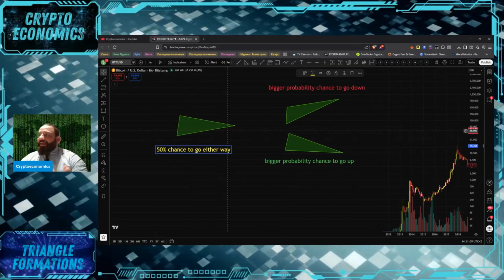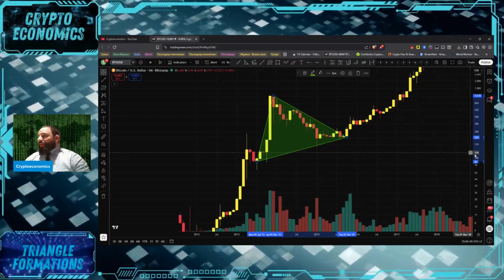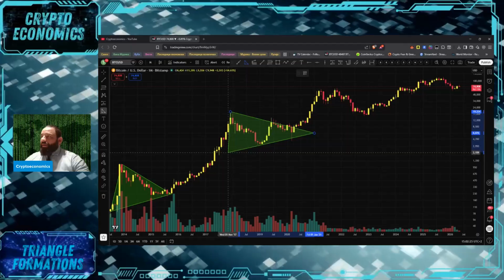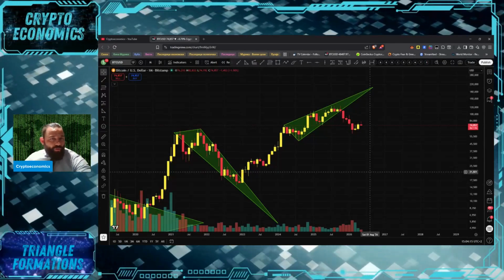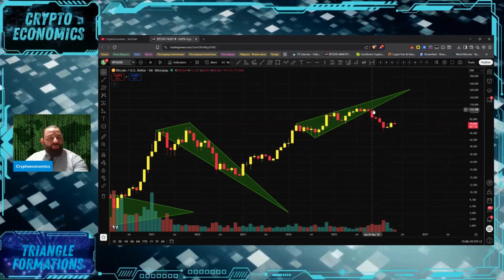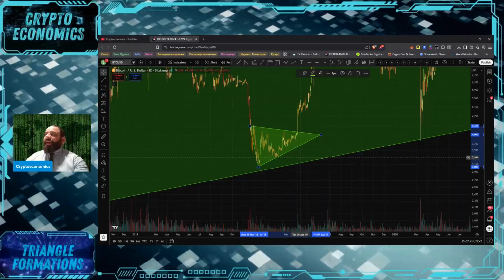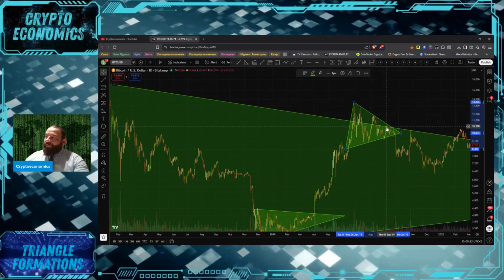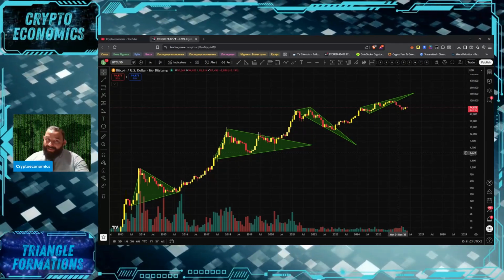Technical analysis course 3. Triangle formations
In the following video - see how triangle formations are found in a chart and how useful they are for your technical analysis skills.

Facebook fan page:

Cryptoeconomics

Everything published on our channel is of an exclusively educational nature. Help us grow as a channel so that we can help many to reach these educational materials. We thank you for your cooperation and we hope you enjoy our materials.

Respectfully
Cryptoeconomics team!